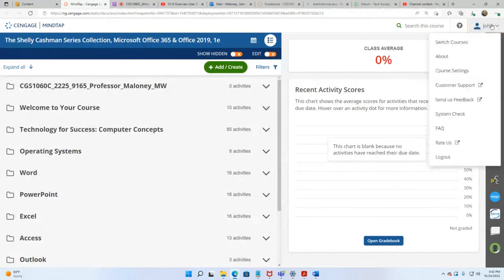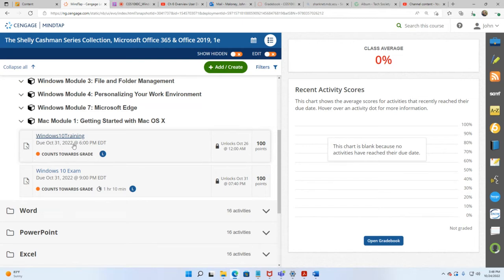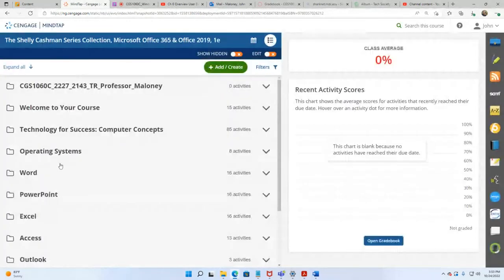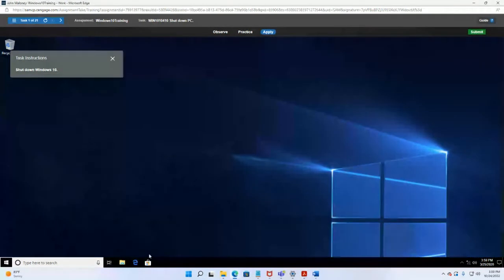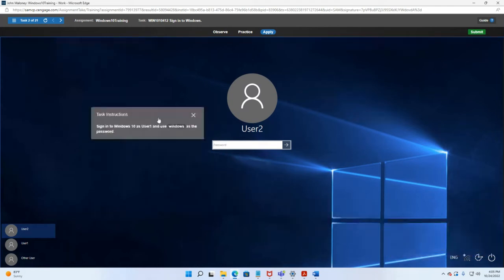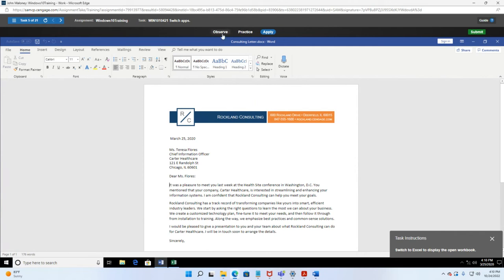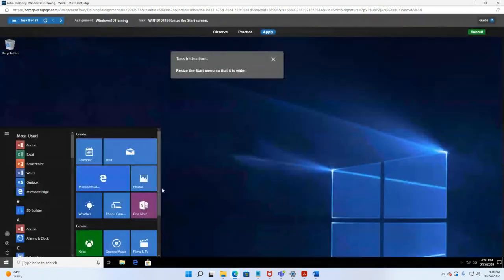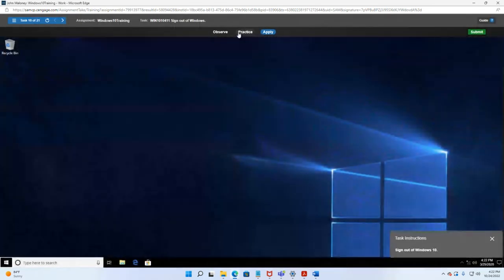CGS1060C Windows 10 Training Demo October 24_2022 Professor Maloney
This 46-minute video recording demonstrates how to do nine of the twenty-one training tasks for Windows 10 at the MindTap site for this CGS1060C Fall 2022 Mini-Term classes. Professor Maloney. Video #3. Played in class on day 2 of 11.